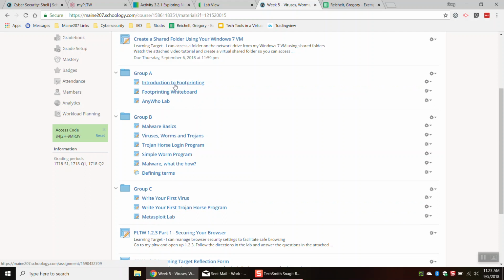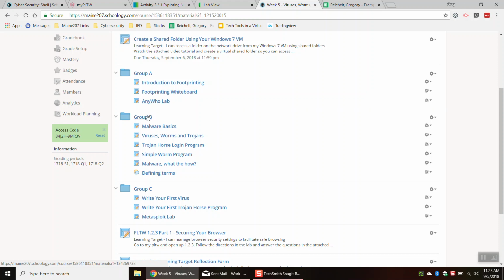DI Example Cyber